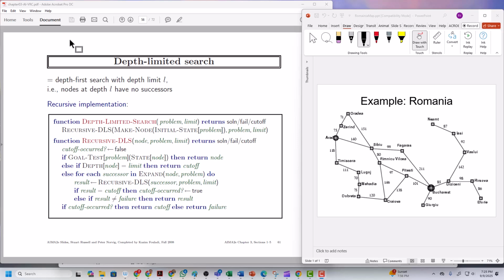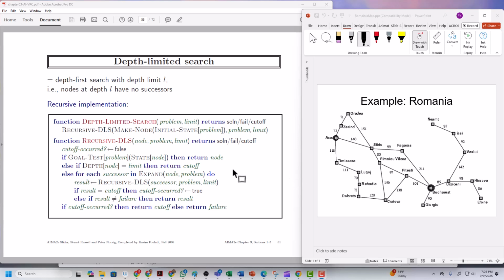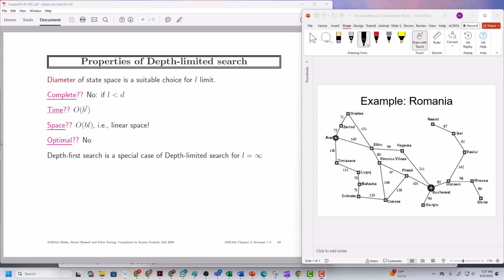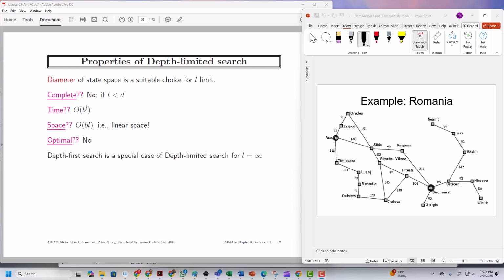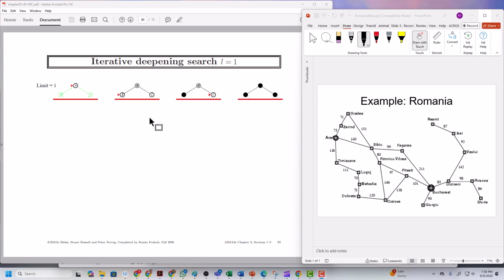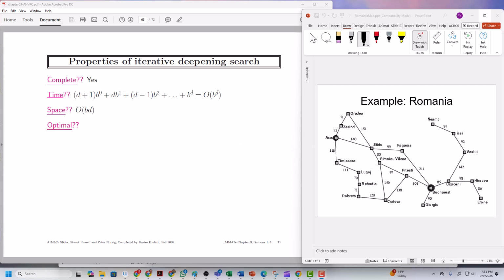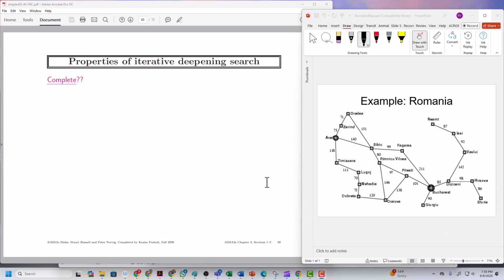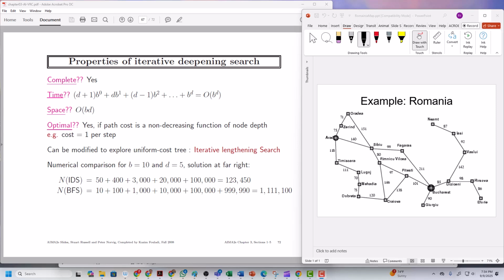Lec 14: Depth Limited Search and Iterative Deepening DFS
This video covers Depth-Limited Search, which prevents infinite paths in DFS by capping depth, and Iterative Deepening Search, which combines DFS’s low memory use with BFS’s completeness and optimality by gradually increasing the depth limit until a solution is found. Together, these strategies offer powerful tools for uninformed search, especially when solution depth is unknown or memory is constrained.